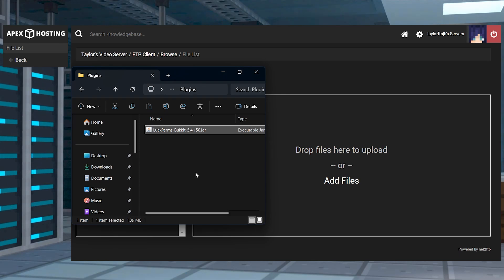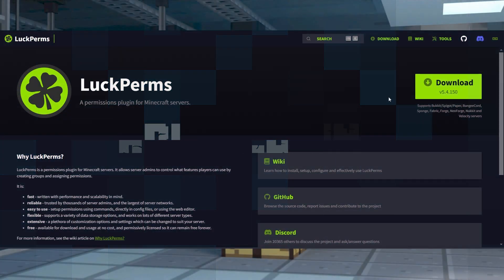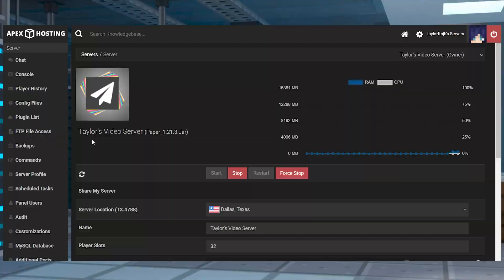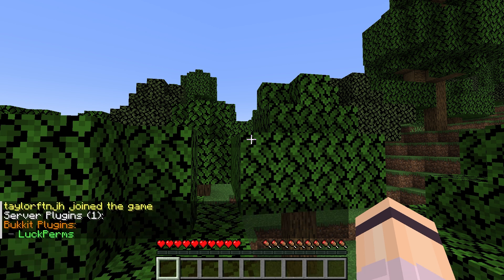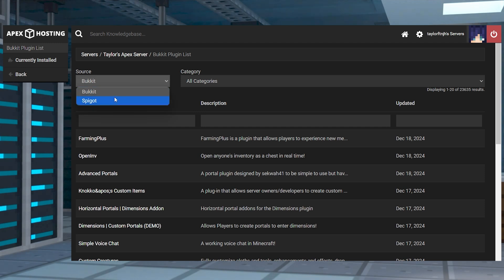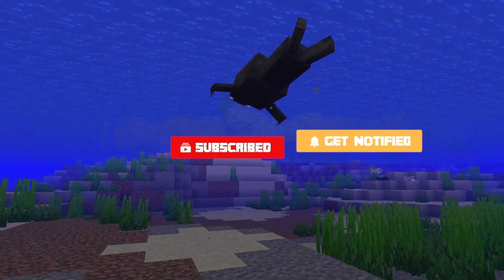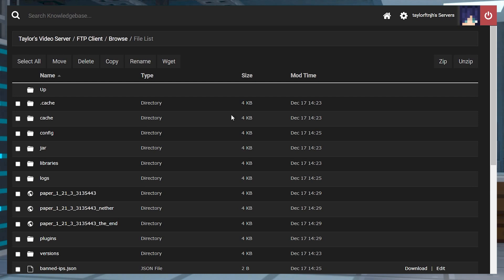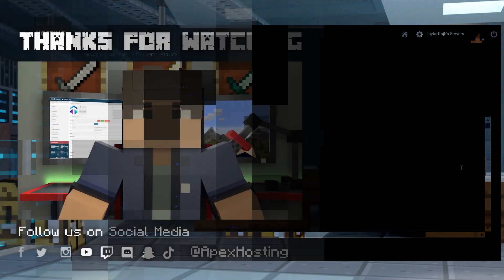How To Add Plugins To Your Minecraft Server [UPDATED]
Want to enhance your Minecraft server? Learn how to add plugins step-by-step! In this video, we’ll guide you through installing plugins manually and automatically, using Apex Hosting’s control panel for the easiest setup.

Plugins are a fantastic way to customize your Minecraft server, adding new features like homes, custom items, rules, and much more. Whether you prefer manual uploads via FTP or the one-click installation from the plugin list, we’ve got you covered.

We’ll also cover common issues like plugin freezing, missing dependencies, and troubleshooting incompatible versions. Follow along to ensure your plugins load correctly and appear green in the /plugins list.

USEFUL LINKS

Hosting a Minecraft server with your friends and other players can be fun, but vanilla gameplay can become dull. This leads to a desire for new changes, something that can add tools, cosmetics, commands, among other features. If you run a Paper, Spigot, or bukkit-based server, then you can use plugins to solve this scenario. These are files you can add in the server to implement new functionality such as homes, an economy, custom items, rules, and so much more.

TIMESTAMPS
0:00 START
0:46 ADD PLUGINS
1:18 FTP PANEL
2:14 PLUGIN LIST
3:24 COMMON ISSUES